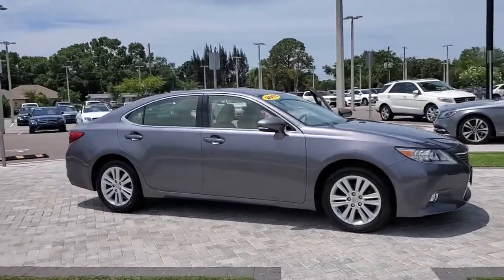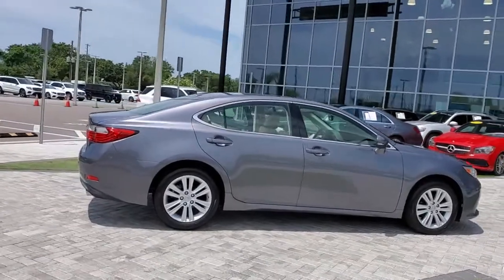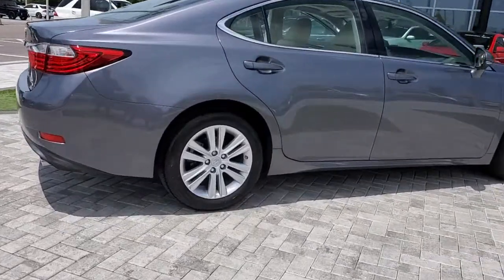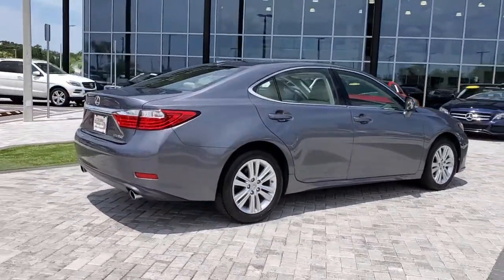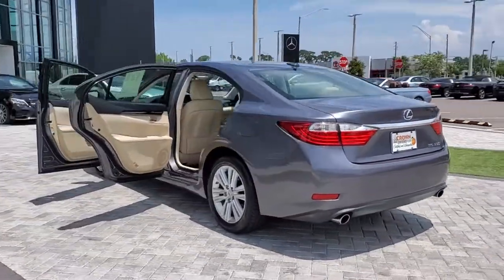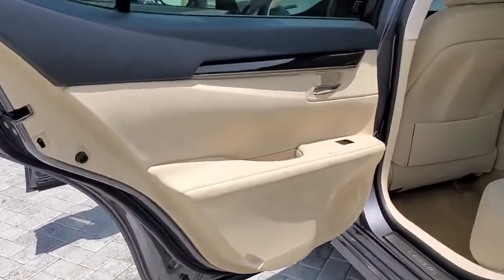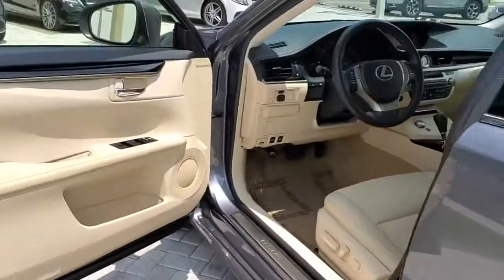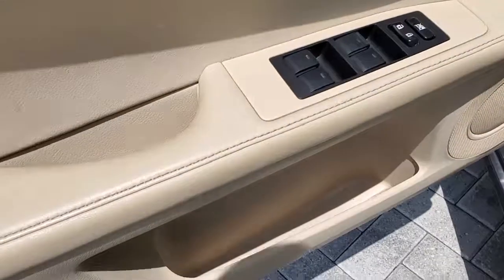2013 Lexus ES Tampa, Clearwater, St. Petersburg, Pinellas Park, Largo, FL KA526526A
Silver Lining Metallic Used 2013 Lexus ES available in Tampa, Florida at Crown Mercedes of St. Petersburg. Servicing the Clearwater, St. Petersburg, Pinellas Park, Largo, FL area.

8302 US Hwy 19 N

Clean CARFAX.brbrPriced below KBB Fair Purchase Price!brbrbrGray 2013 Lexus ES 350brbrAwards:br  * JD Power Dependability Study   * 2013 IIHS Top Safety Pick   * 2013 KBB.com Brand Image Awards   * 2013 KBB.com Best Resale Value Awards   * 2013 KBB.com 5-Year Cost to Own AwardsbrbrCrown Eurocars has been awarded the Dealer of the Year for 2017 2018 and 2019 from Dealer Rater for our high standards of Customer Service. We achieved a 4.9 rating with over 1800 consumer reviews. Crown Eurocars researches the market on a daily basis to provide the best price upfront. All prices plus sales tax tag and titling and dealer service fee of $899.95 which represents cost and profits to the selling dealer for items such as cleaning inspecting adjusting new vehicles and preparing documents related to the sale.